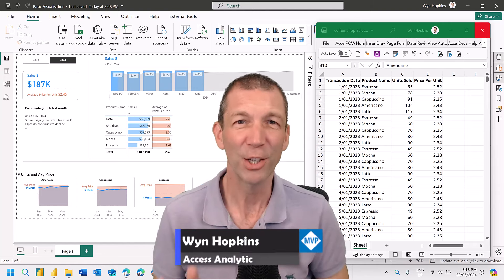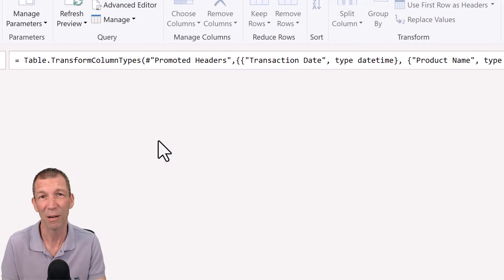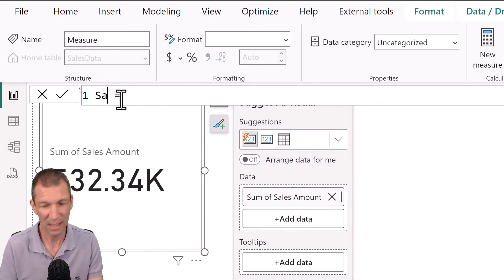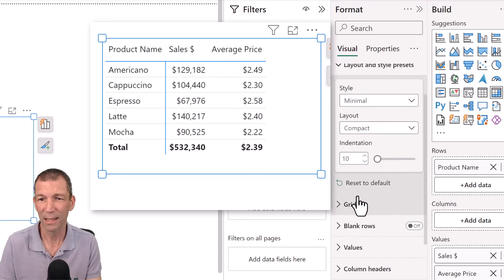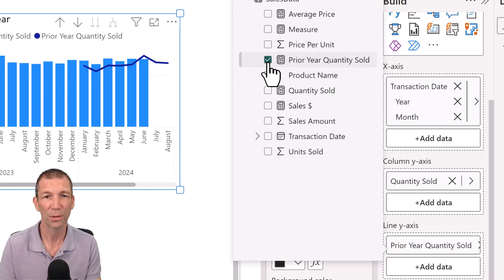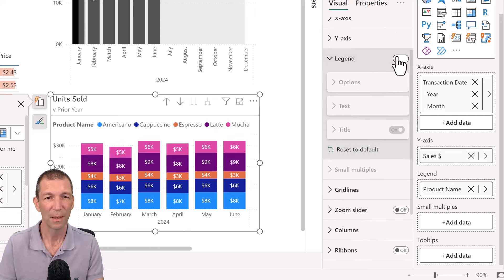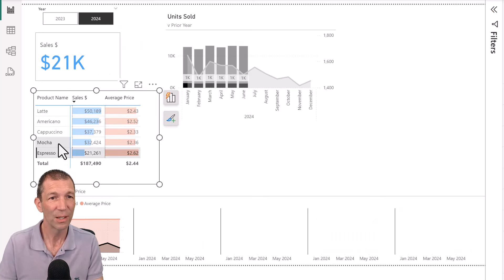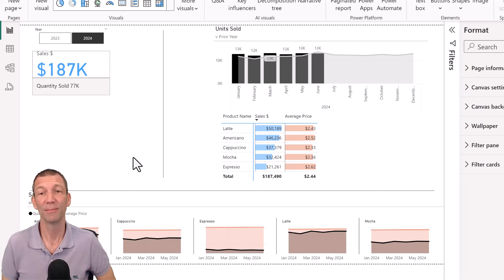Power BI visuals tutorial for Beginners - Visualisation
If you are a beginner learning Power BI here's a tutorial on how to create visuals in Power BI along with links to other useful relevant content.

⭐ General Tips
- 3 colours and use consistently to mean the same thing
- remove clutter
- use lines and white space to group visuals
- flag insights

🕑 Sections
00:00 Introduction
00:17 The plan for the tutorial
00:43 Before we start
01:30 Recommended settings
03:30 Pulling Data from Excel using Power Query
07:02 Building a report
07:45 Always use Measures
12:47 Adding data bars to a visual
13:40 Consistency in colour
15:05 Add context with Prior Year comparison
16:20 Adding a Slicer
18:58 Using Title and Subtitle in place of legend
19:30 Small multiples instead of stacked columns
24:50 Edit interactions to filter rather than highlight
27:16 Card Reference Labels
28:00 Avoid Pie Charts